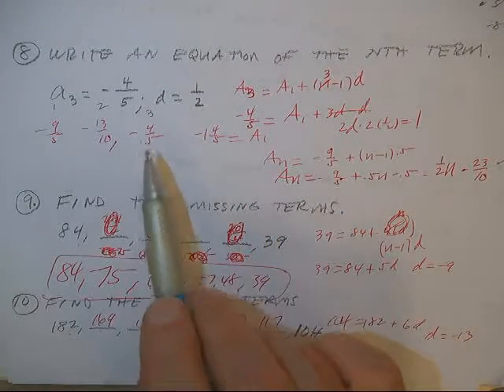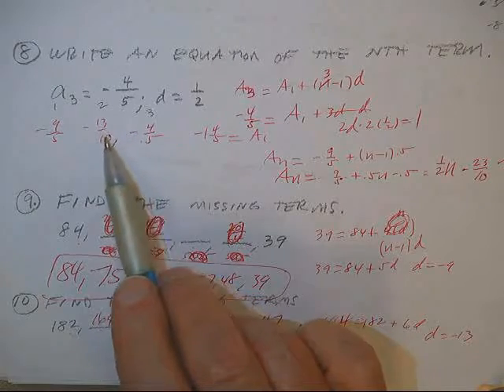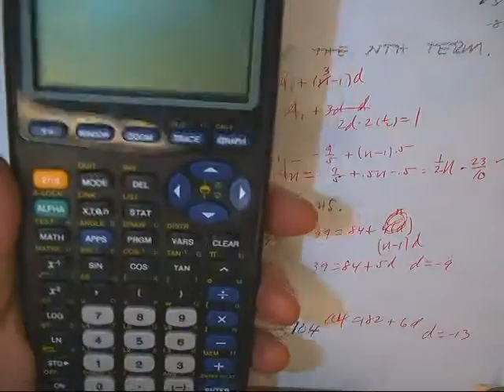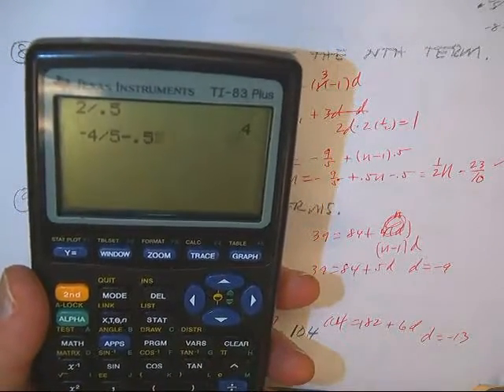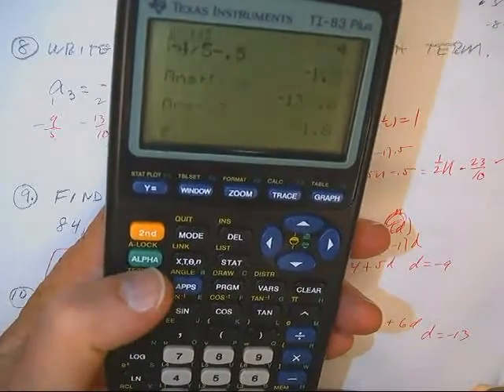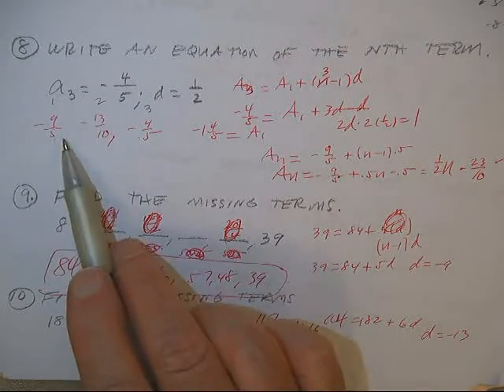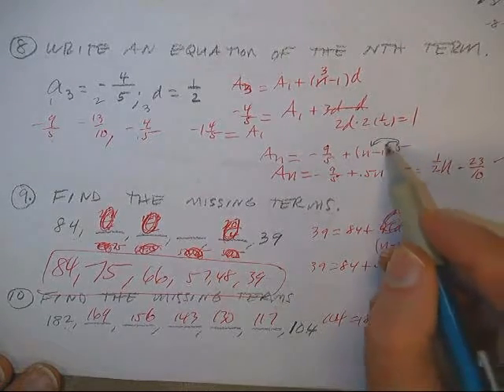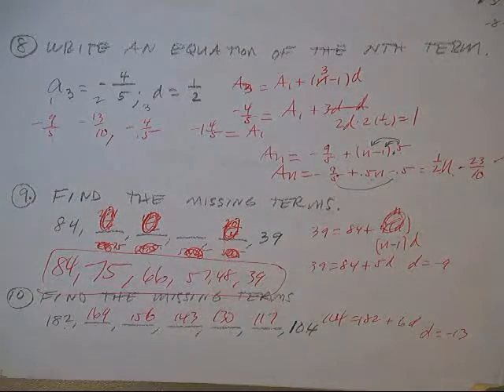PAP ALG2 CH 10 TEST #8